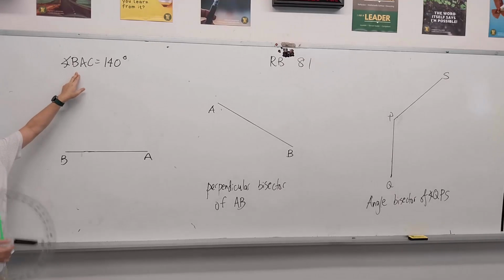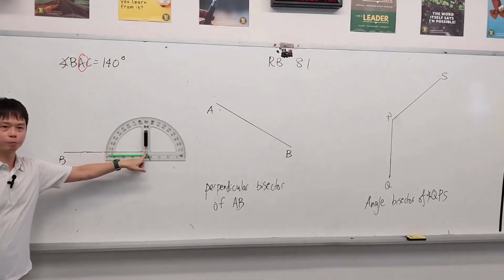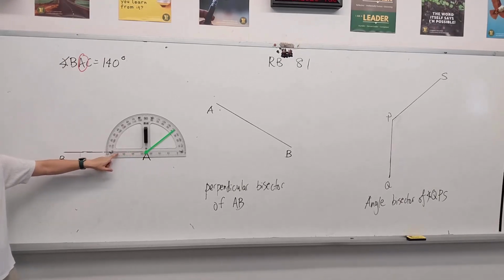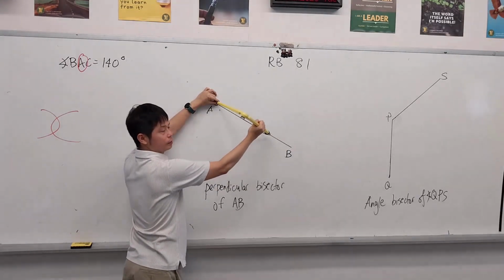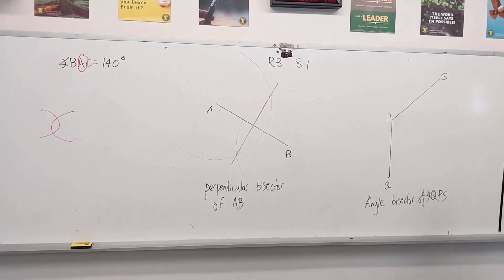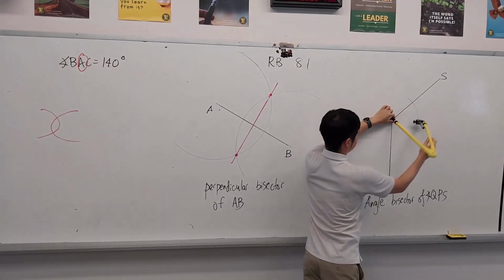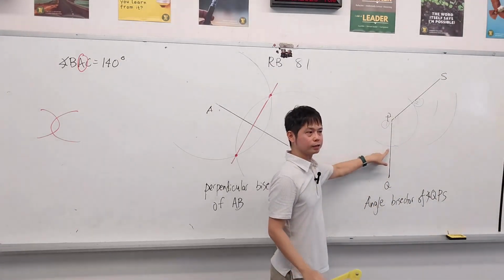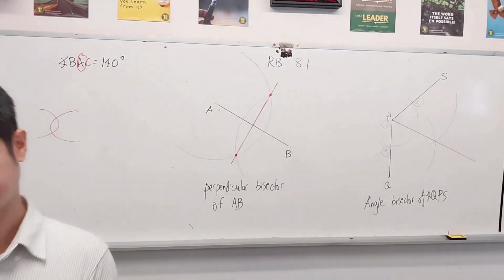Construction of Perpendicular Bisector and Angle Bisector